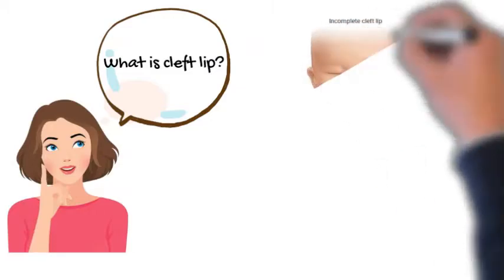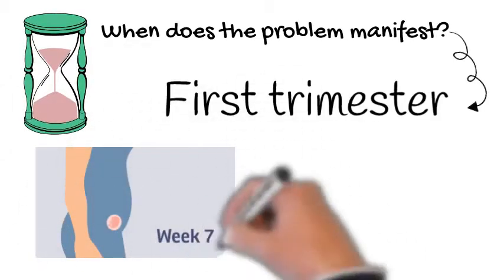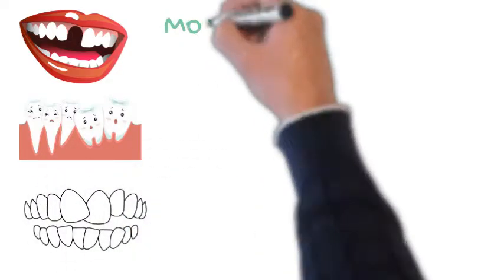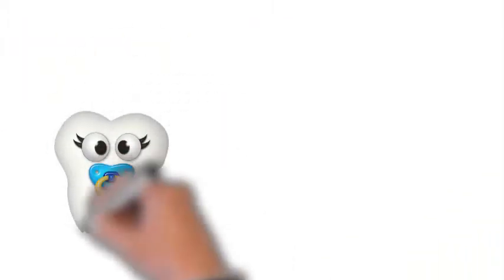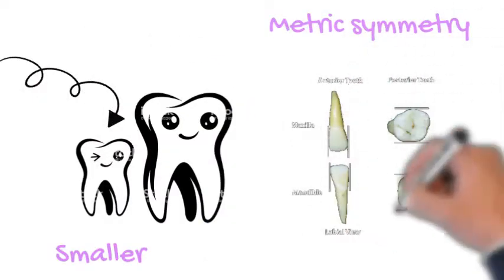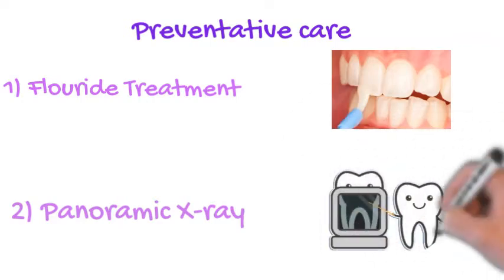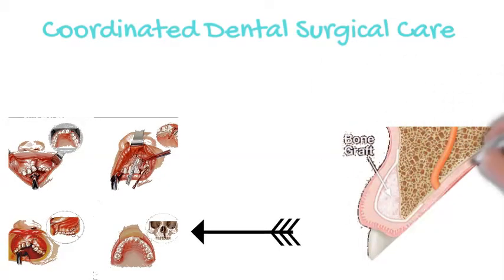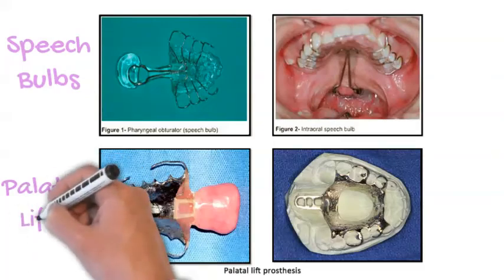Cleft lip and palate and their effect on the eruption of teeth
Tooth eruption is such a natural phenomena for most people, but not so much for children with cleft lip and palate.
In today's video we will discuss the effects this congenital anomaly has on teeth and how it can be treated.

نمو الاسنان هي ظاهرة طبيعية لأغلب الناس، ولكن ليس للأطفال اللذين يعانون من الشفة الأرنبية او الحنك المشقوق.
اليوم رح نحكي عن اثر التشوهات الخلقية على نمو الاسنان، و كيفية معالجتها